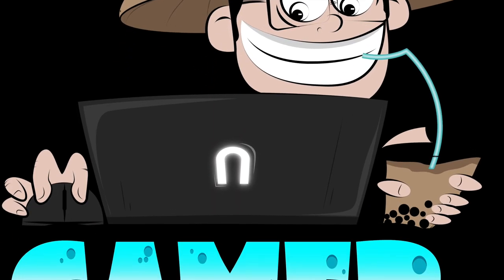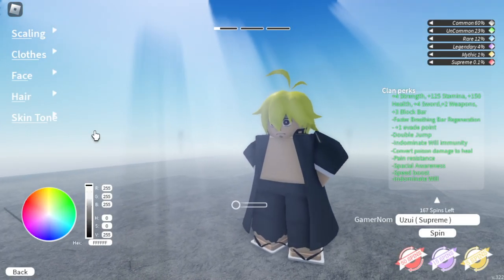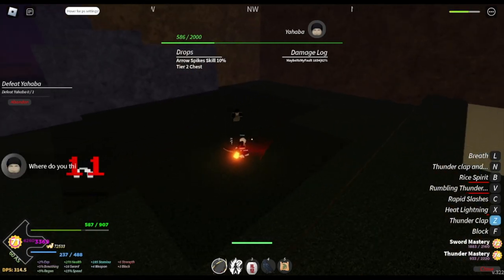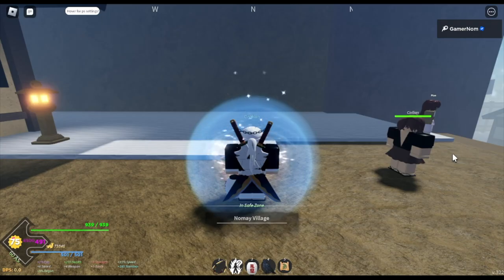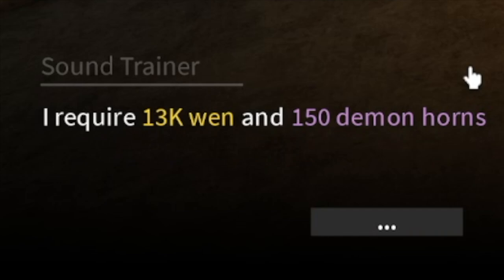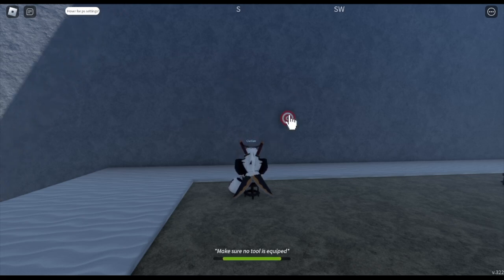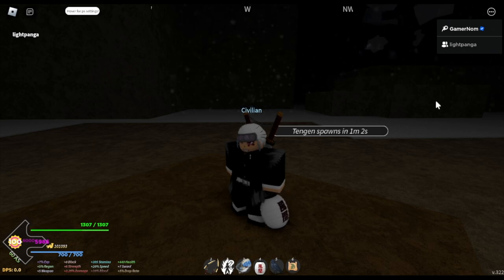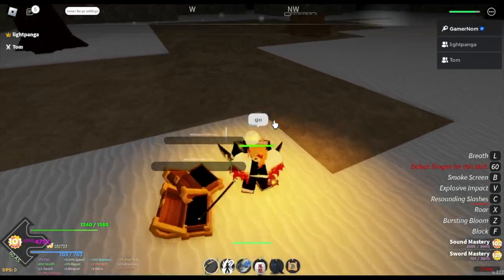Becoming Uzui Tengen The Sound Hashira in 24 hours |Project Slayers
I Become Uzui Tengen in Project Slayers in 24 hours.